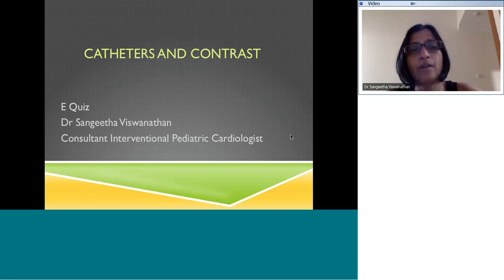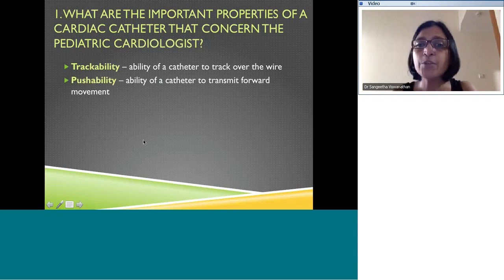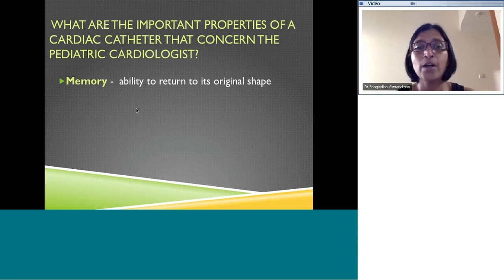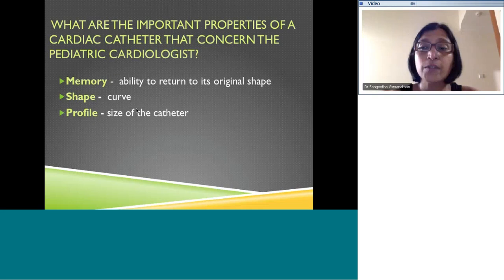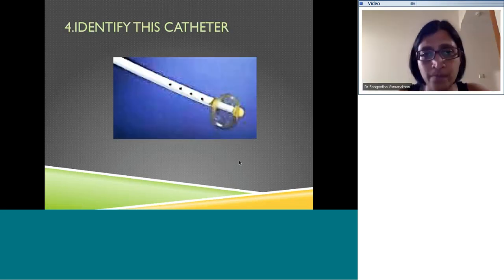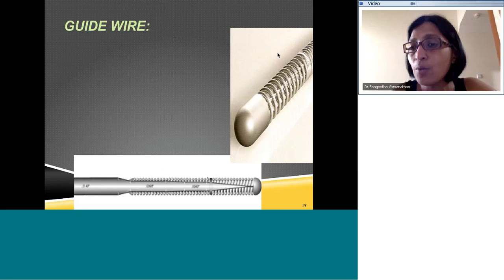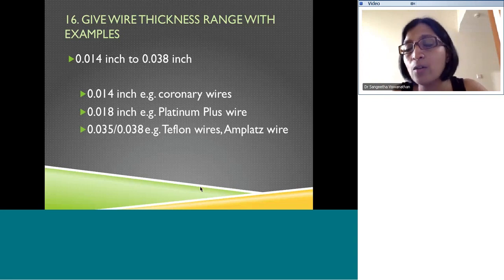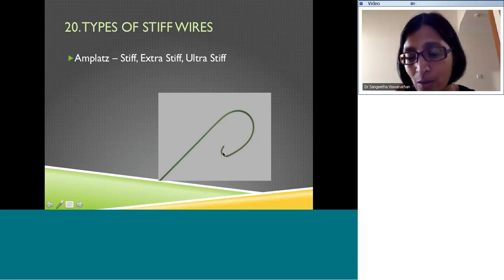Cardiac catheter hardware quiz by Dr Sangeeta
Cardiology e-teaching on Topic: " Cardiac catheter hardware quiz" by Dr Sangeeta,MIOT, Chennai